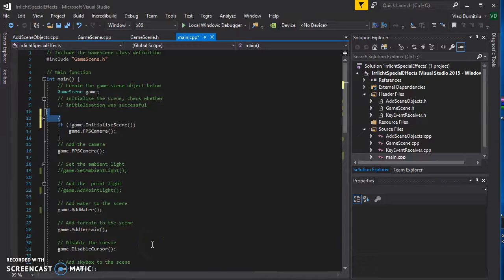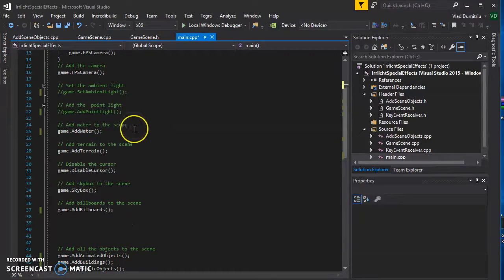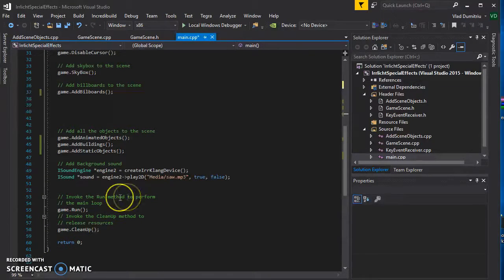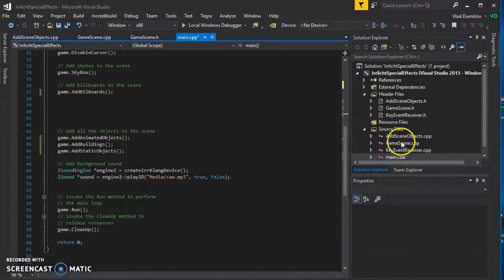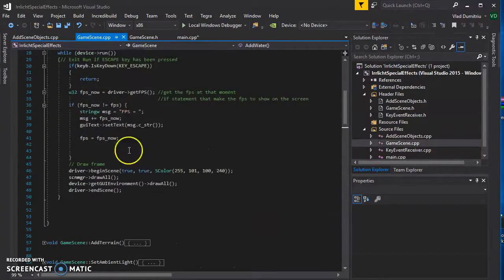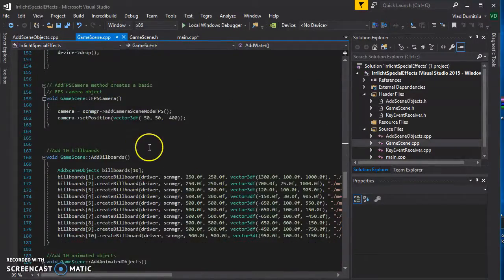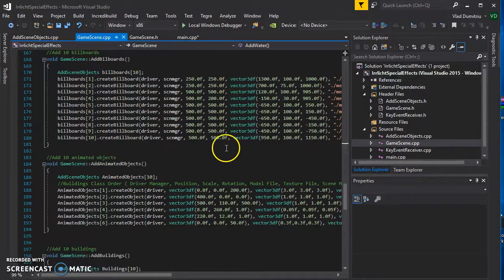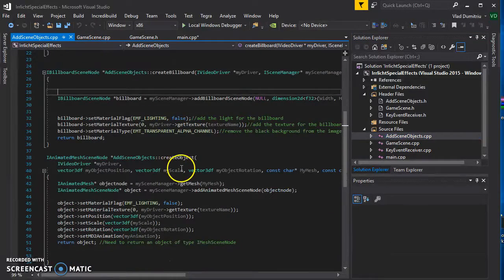VideoPresentation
Programming Games Engines
Final Presentation